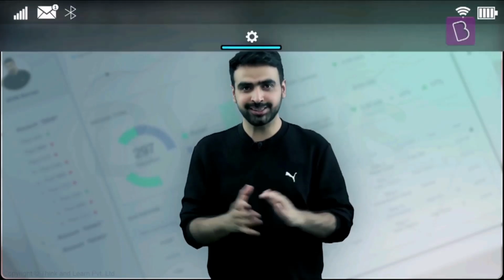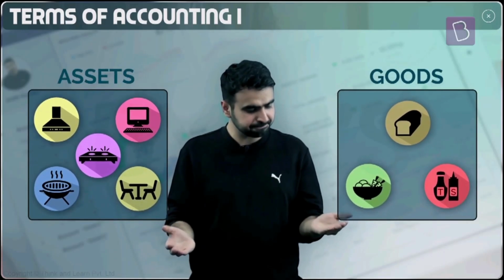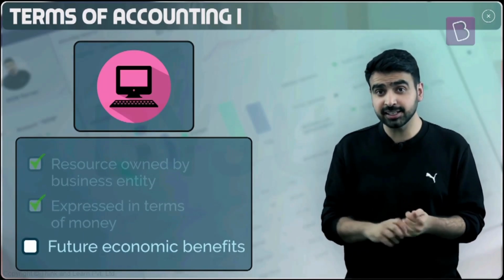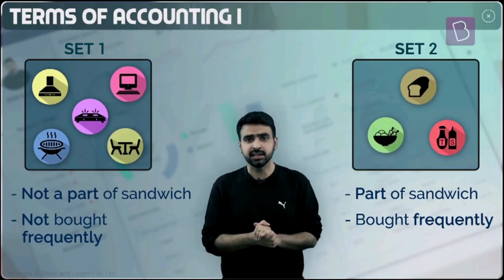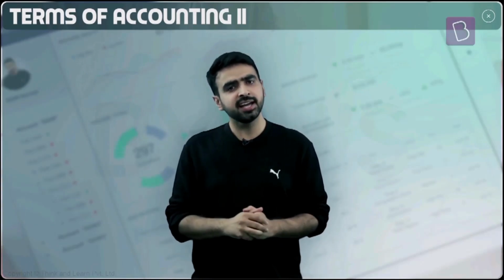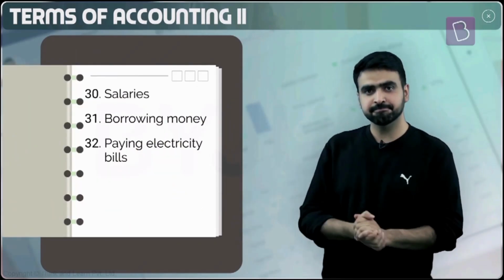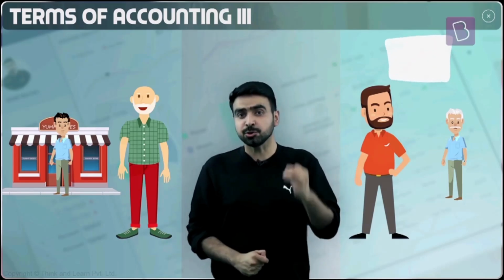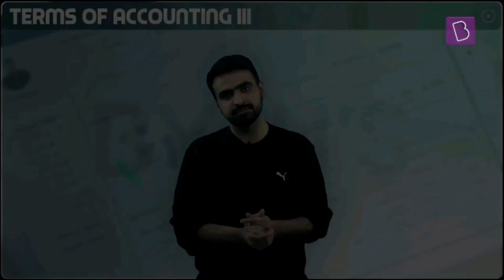Module 1 - Introduction to accounting | Part 2 - Terms of Accounting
Introduction to Accounting - Class 11 | Commerce | Overview of Basic Accounting Concepts

Welcome to this detailed introduction to Accounting for Class 11 students! In this video, we’ll explore the fundamentals of accounting, the key concepts you need to understand as you begin your journey in the world of commerce. We’ll cover topics such as the definition of accounting, its importance in business, and the basic principles and rules that govern financial transactions. Whether you're new to accounting or looking to refresh your knowledge, this video will provide a solid foundation for understanding the subject.

Perfect for Class 11 Commerce students preparing for exams or anyone interested in learning the basics of accounting.